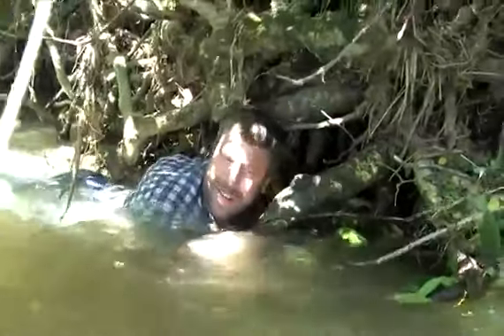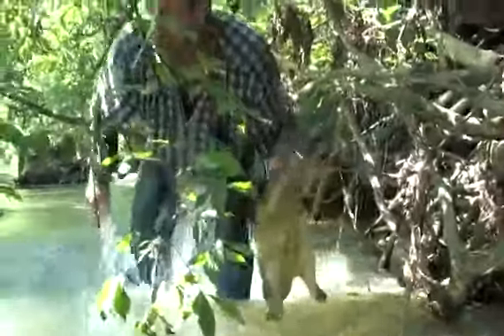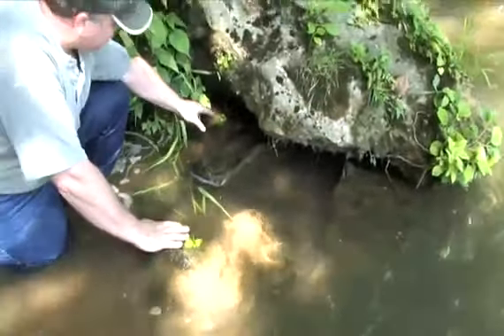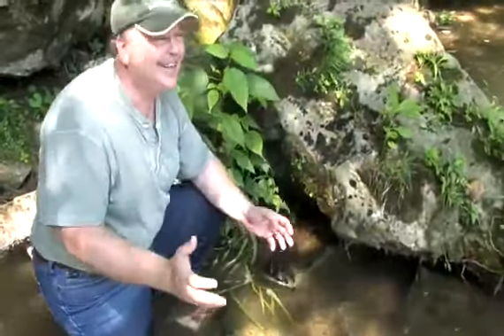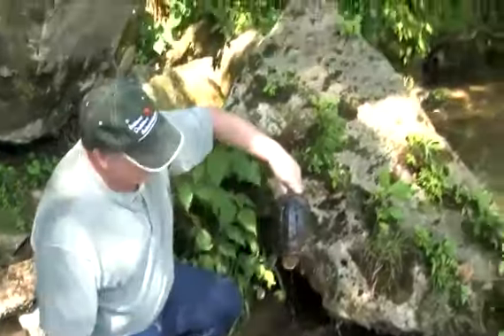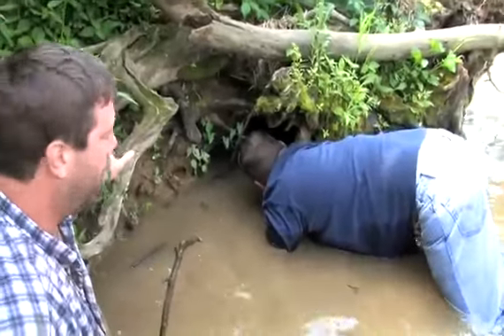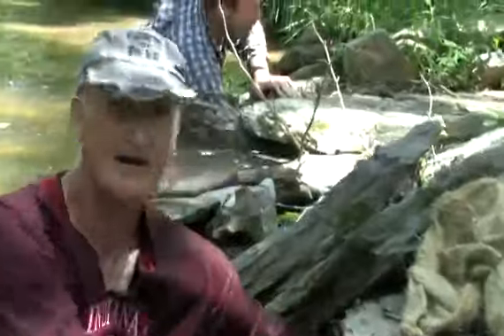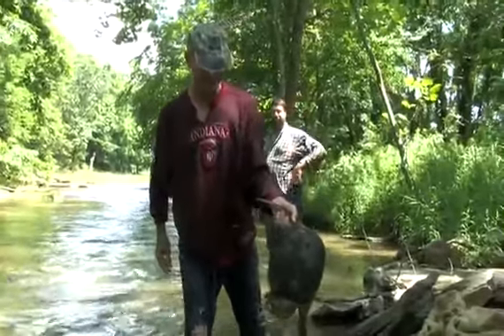Bahaya! Cara Menangkap Kura Kura!